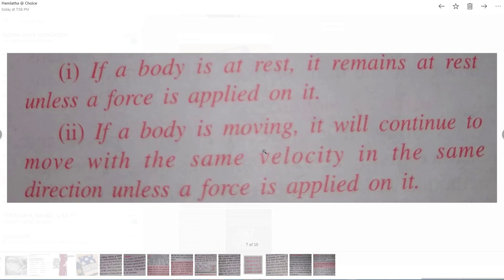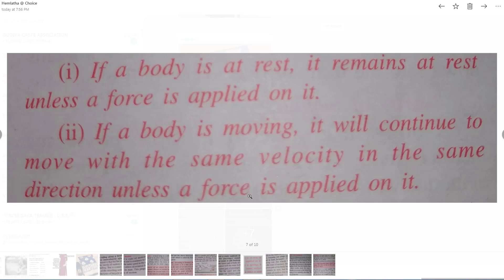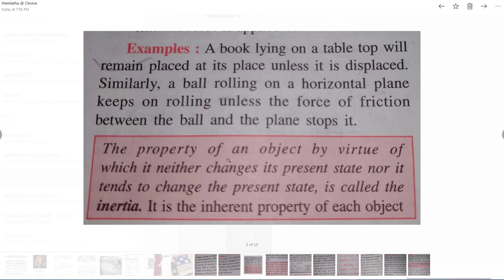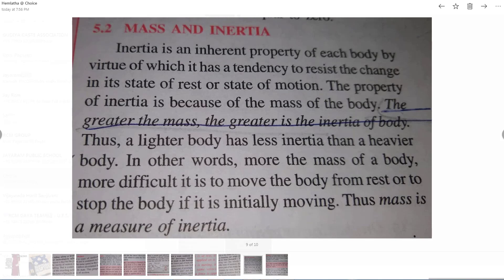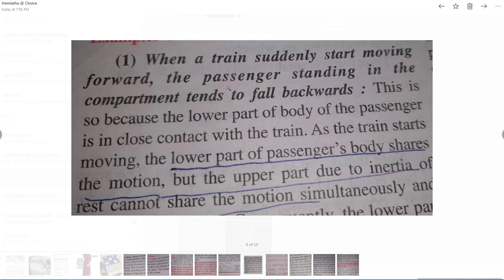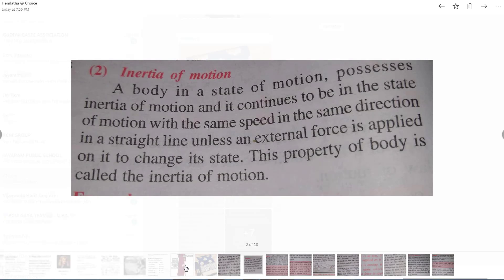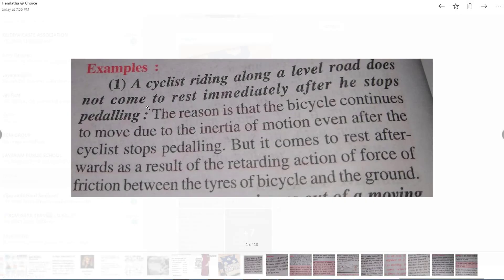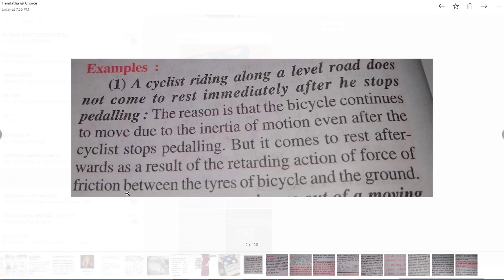CLASS 7 IIT PHYS | Newton's First Law of Motion #